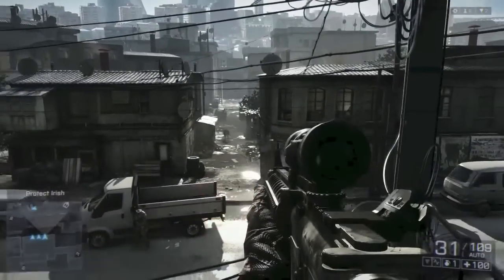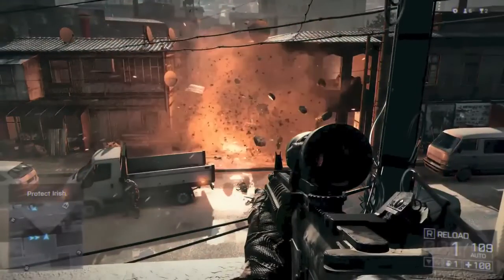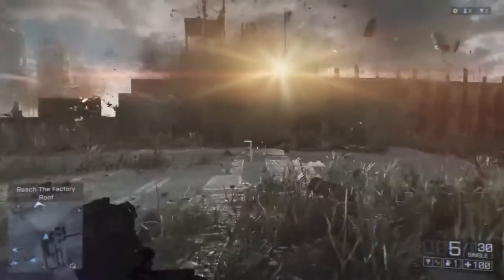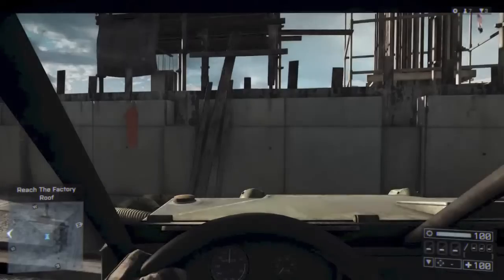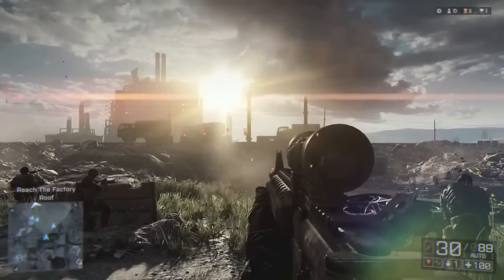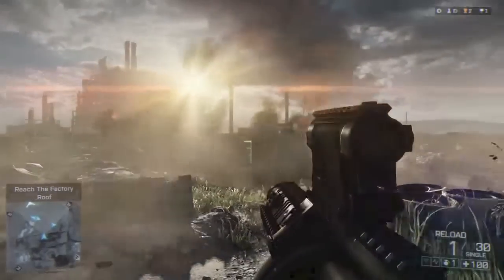Analysis | Battlefield 4. 17 minute gameplay reveal.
This is my analysis and opinion of the 17 minute gameplay reveal of Battlefield 4. To be honost I was afraid EA was going to do the same to the Battlefield franchise as what happened the the CoD franchise, but it seems promising so far.